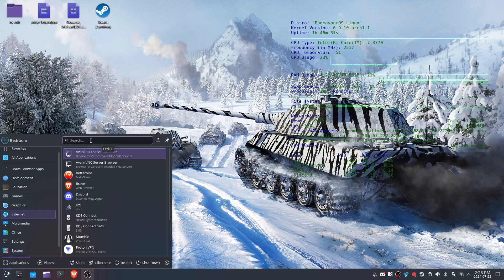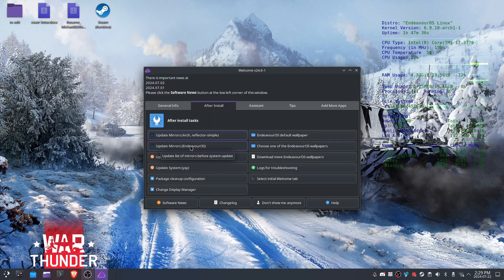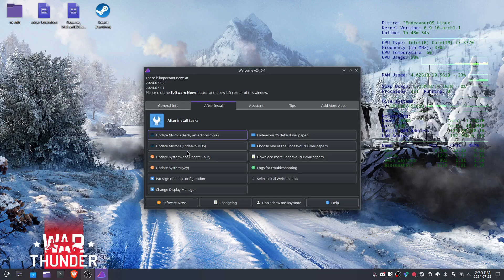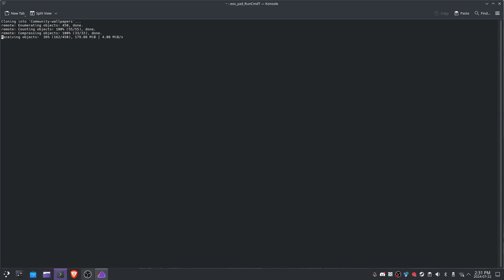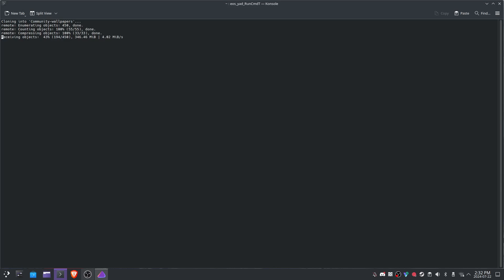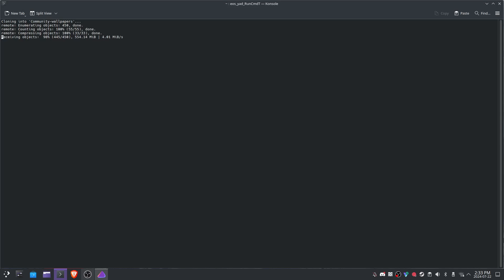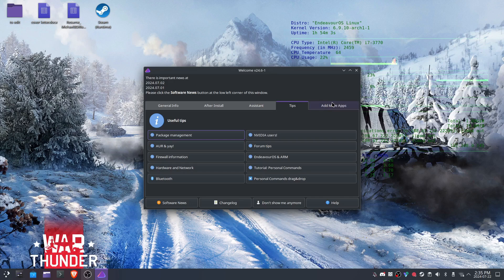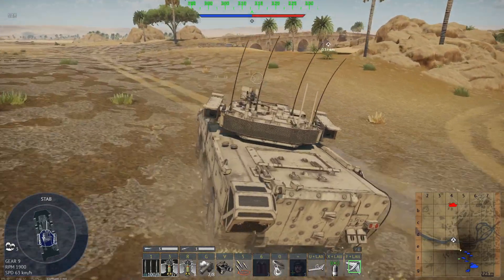EndeavourOS Review. What manjaro wishes it was. Bare Metal Distro Reveiw ep1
This is a brief reveiw of endeavourOS in 2024